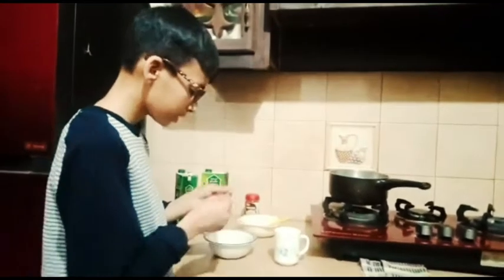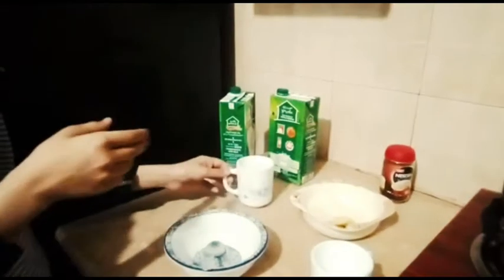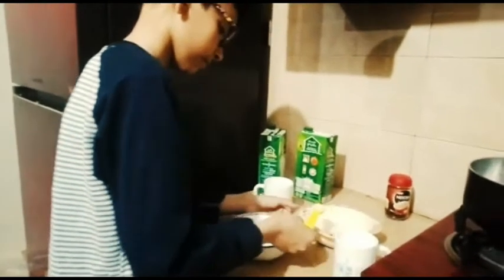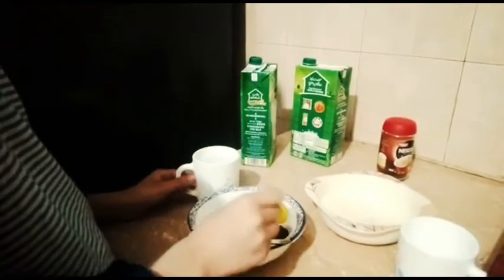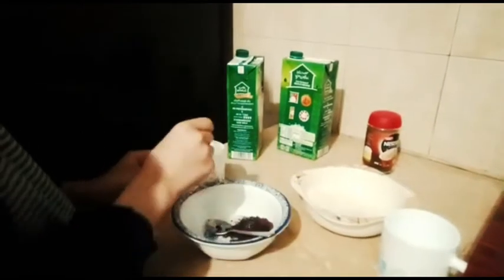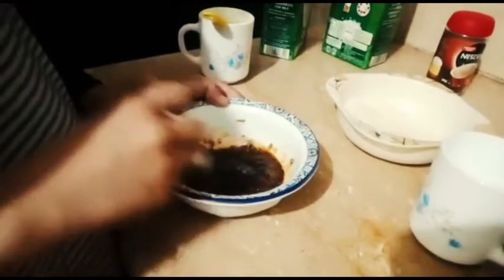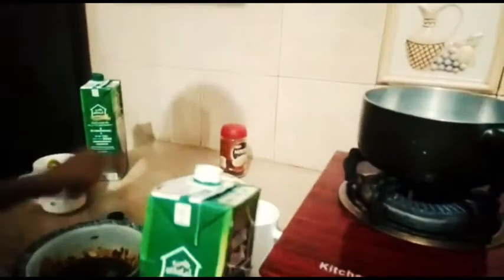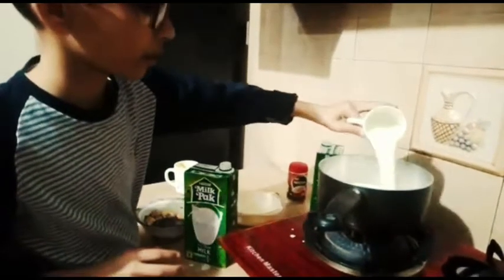Coffee ☕ with Ayaan Farooq